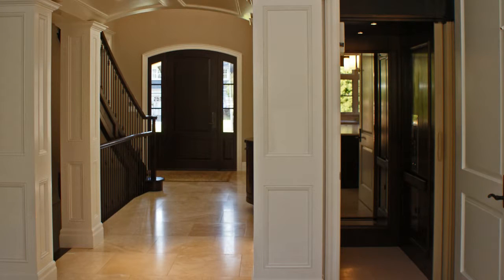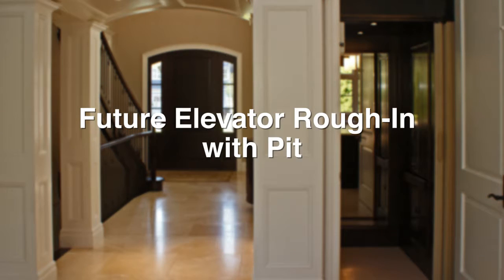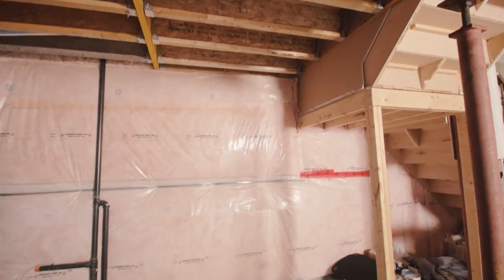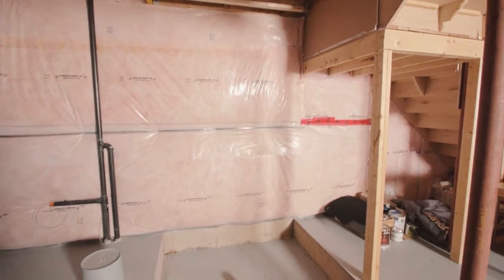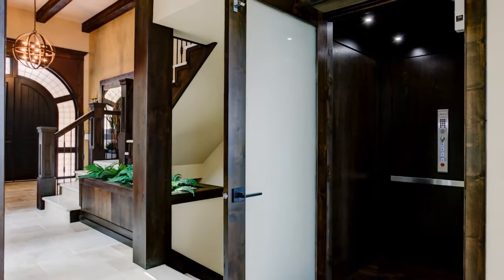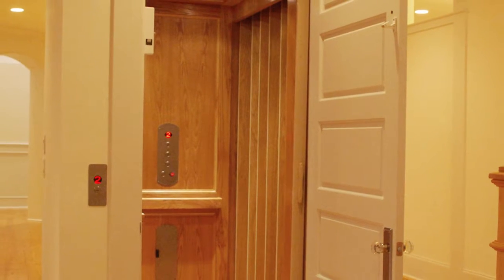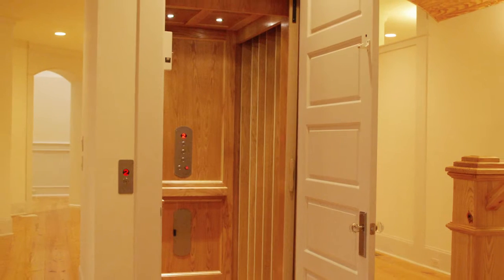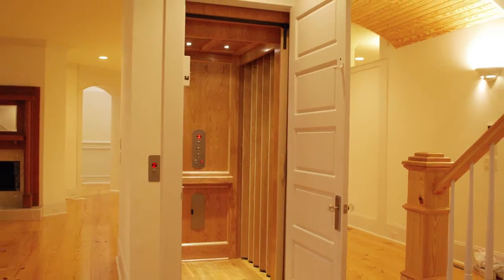Gatta Homes Elevator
When we build two-story homes we are able to provide an elevator rough-in, extending the life of the home. Elevators are far less expensive today and seen more often than not.